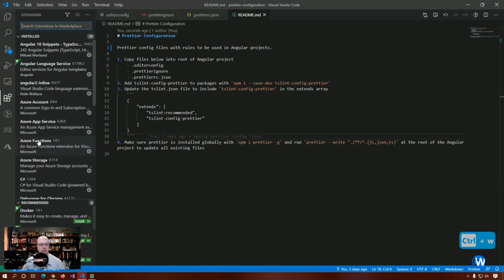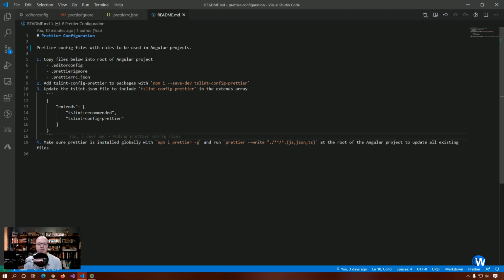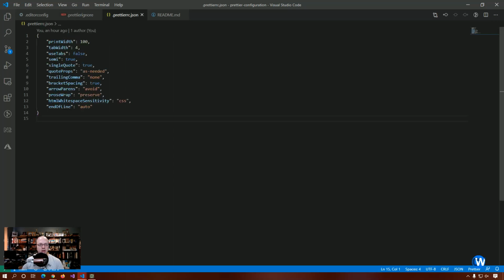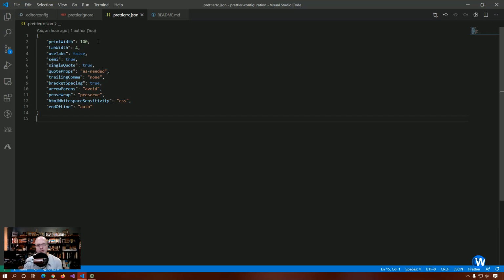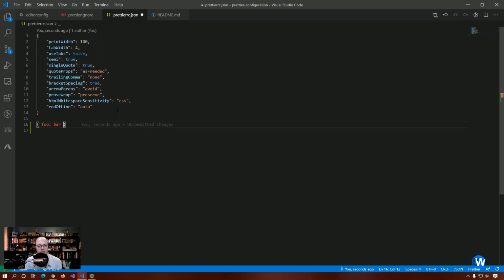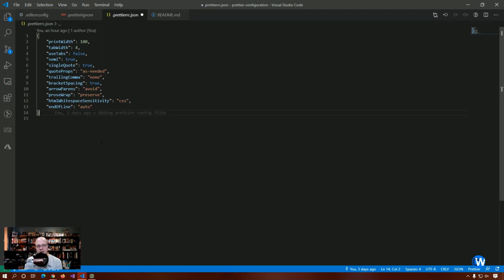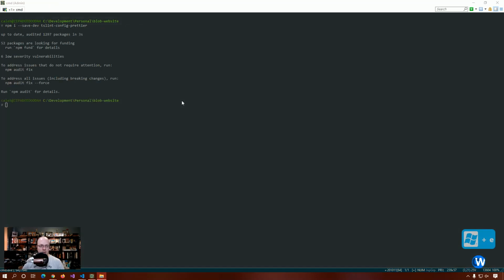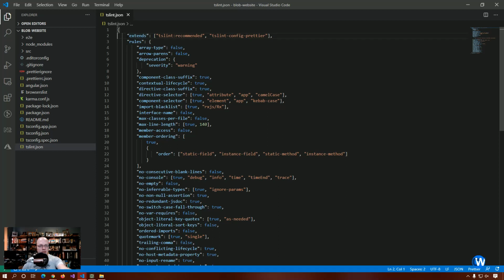How to configure Prettier in Visual Studio Code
Here are step by step instructions for configuring Prettier in Visual Studio Code on your computer. I go through the options I use and share my preferences for what works best for me as a developer.